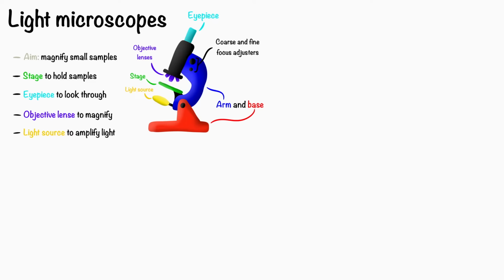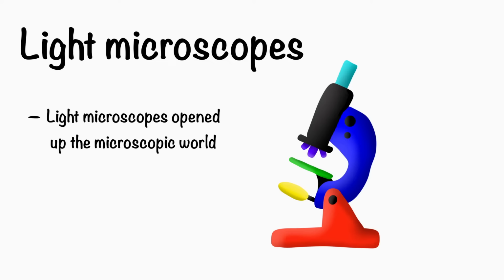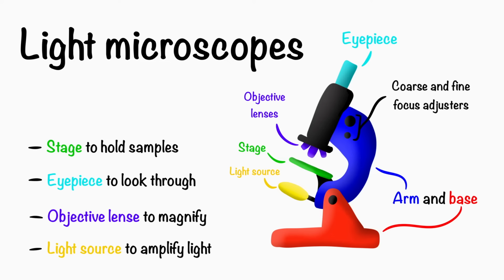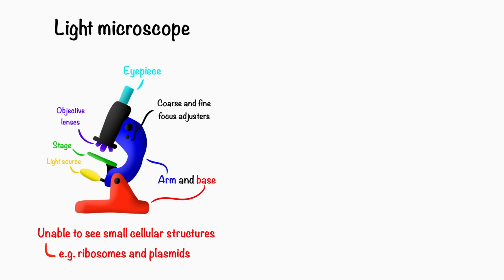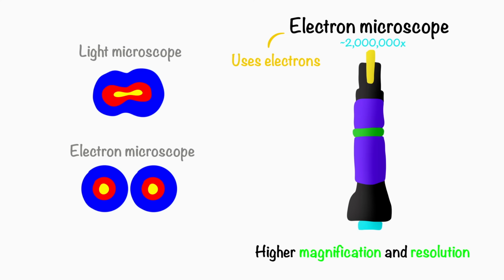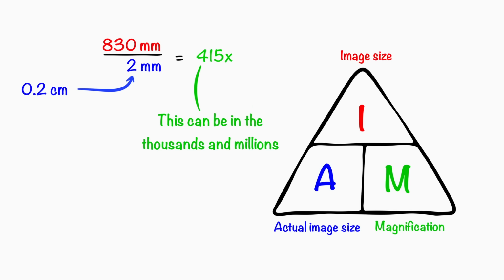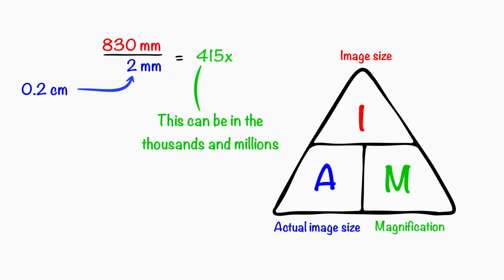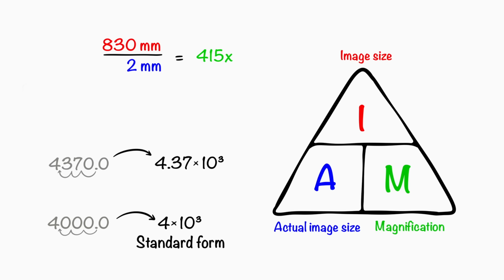GCSE Biology AQA - Microscopes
*Content Covered*
We’ll look at how microscopy has developed and the differences between light and electron microscopes (AQA GCSE Biology 4.1.1.5). You’ll learn how electron microscopes greatly improved our understanding of sub-cellular structures, thanks to their higher magnification and resolution. We’ll also practise expressing answers in standard form.

for more GCSE science resources